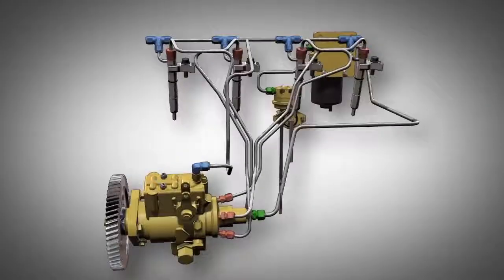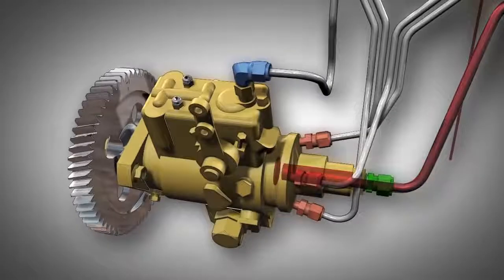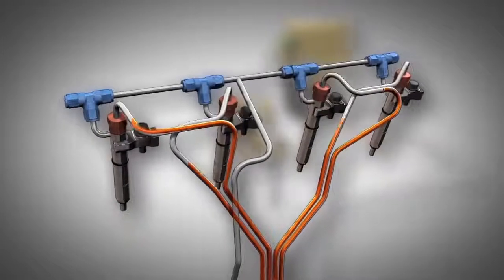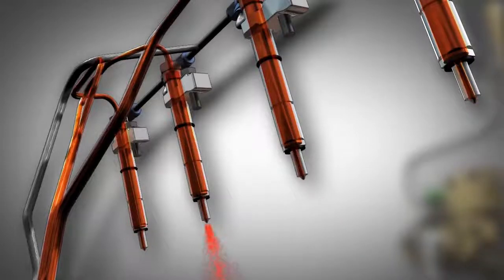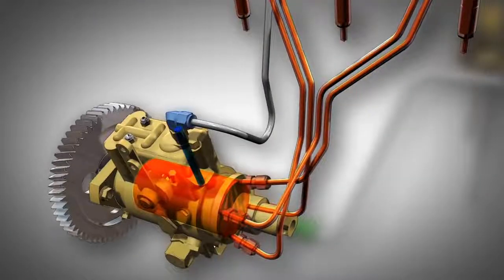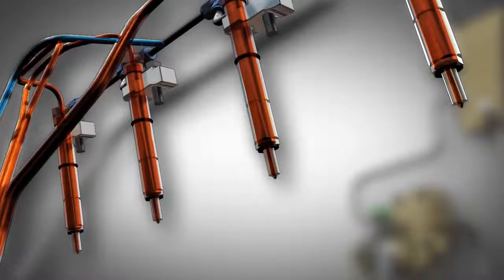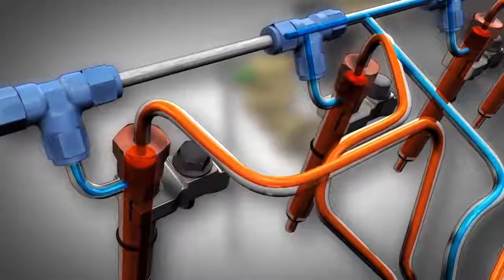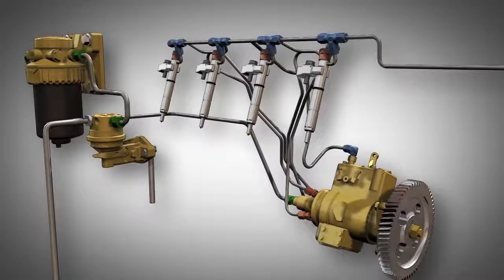Hệ thống phun nhiên liệu cơ khí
Hệ thống phun nhiên liệu cơ khí - động cơ xe tải